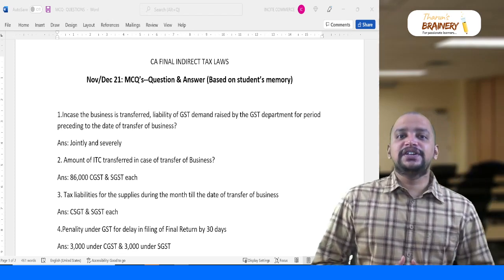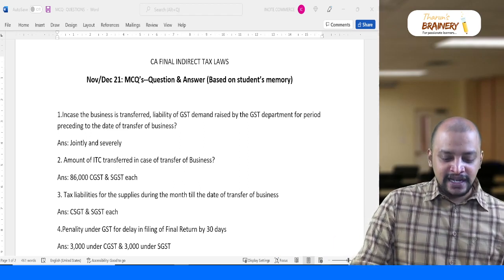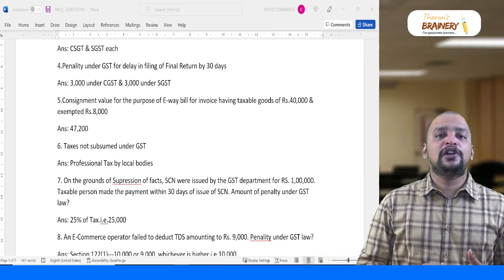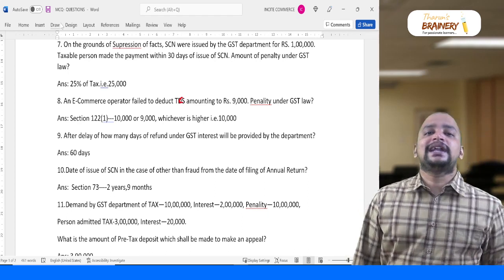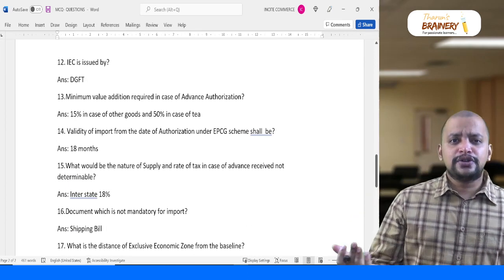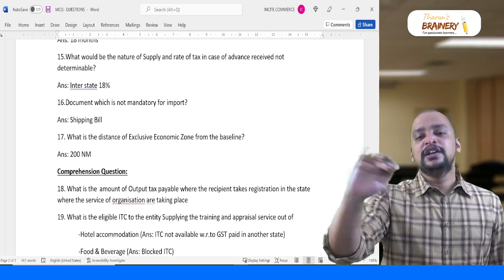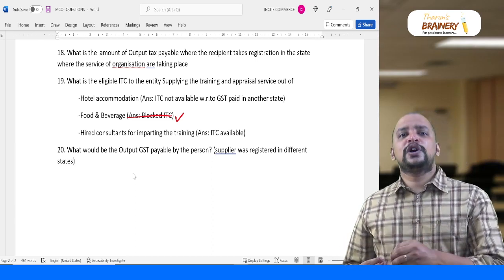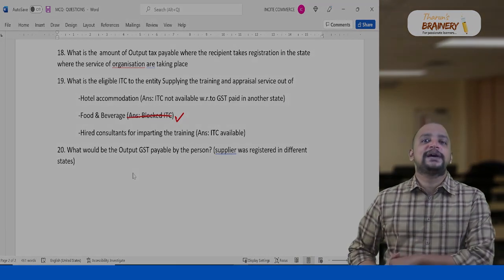MCQ paper Review | CA FINAL IDT DEC 21 | 100% English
Dec 21 exams CA Final Indirect tax laws MCQ paper discussion by THARUN RAJ sir compiled based on students memory and please download the file below